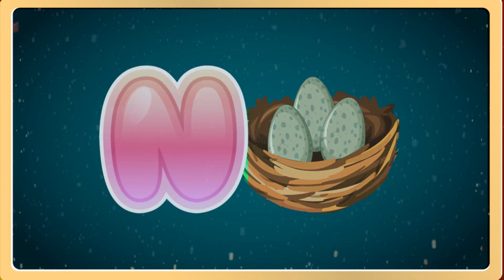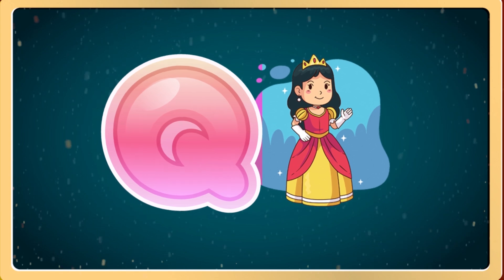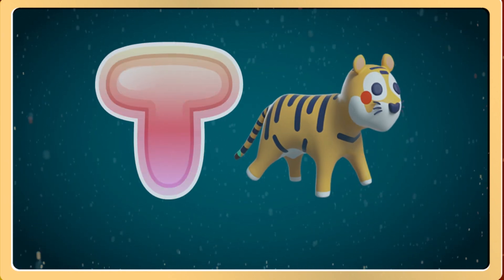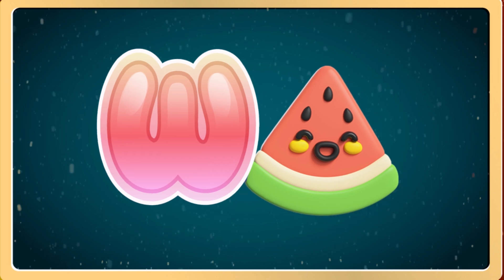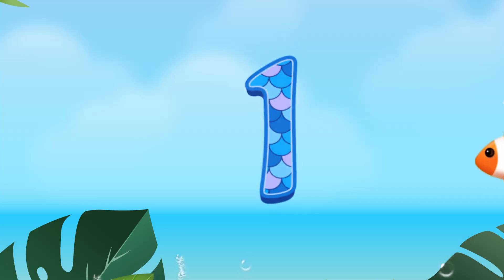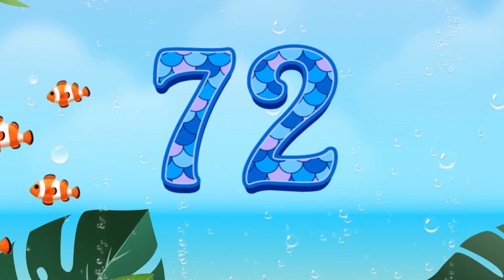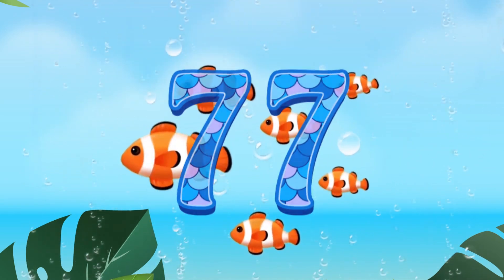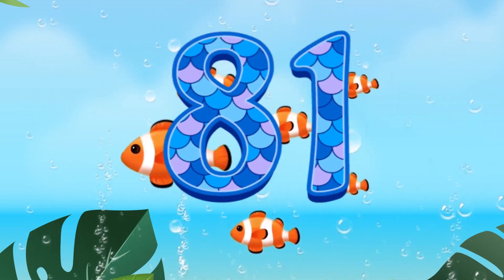Numbers Song, Learn To Count 1 to 100